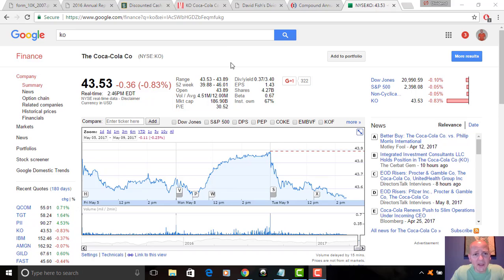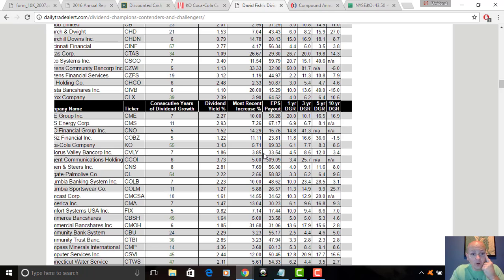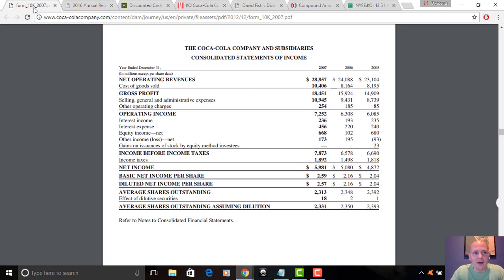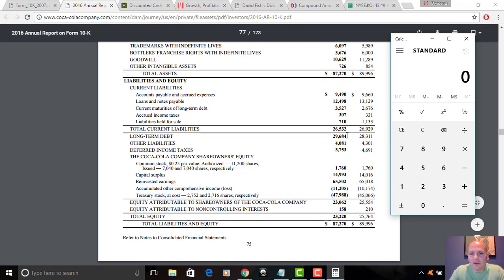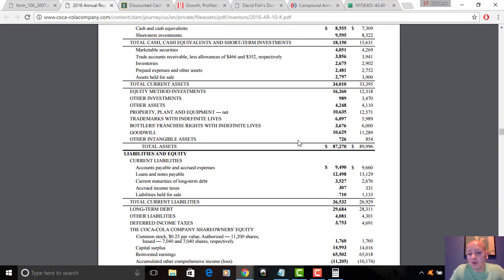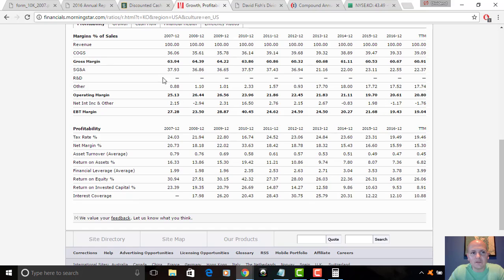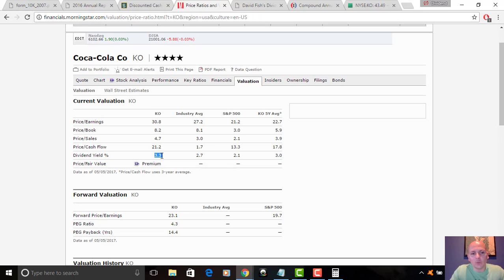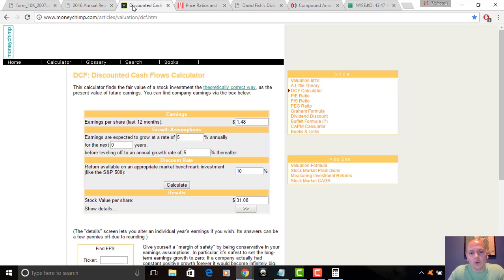How I Analyze A Dividend Growth Stock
In this tutorial, Jason Fieber explains how he analyzes a dividend growth stock.